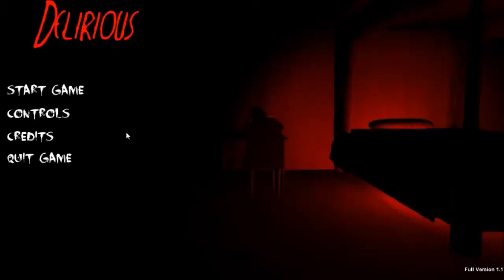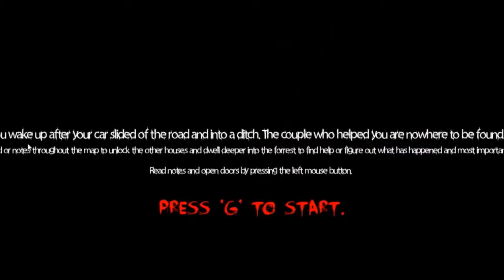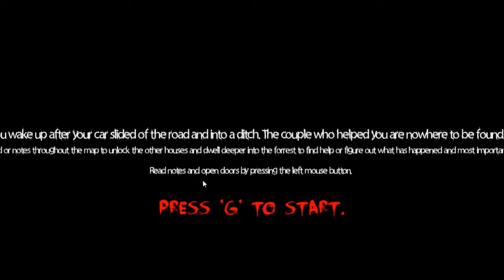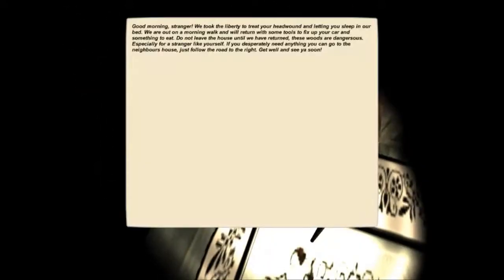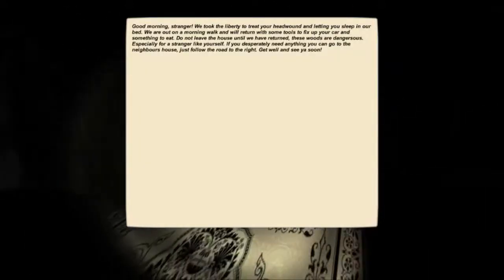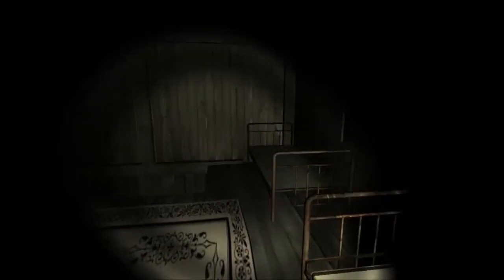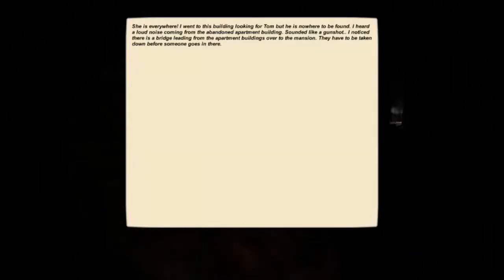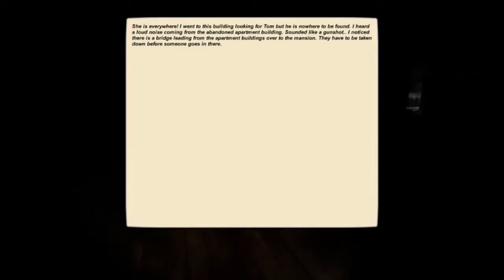Delirious - Looking For Help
Waking up at night with no one to
be found I must find a way to get
out of this forest before it is to late